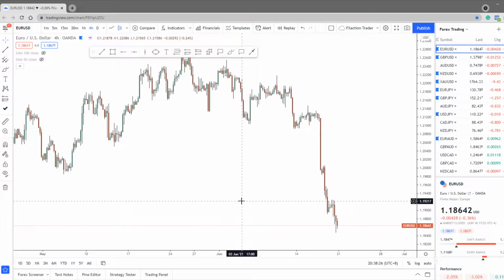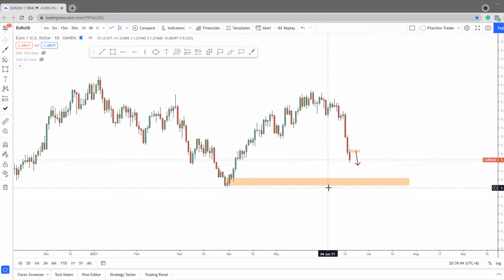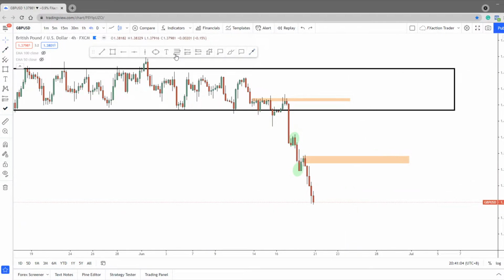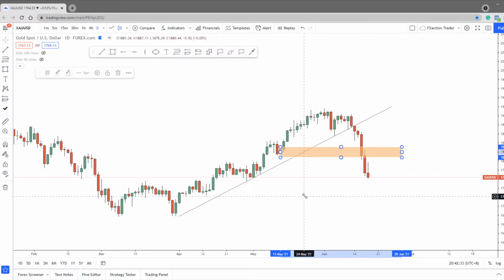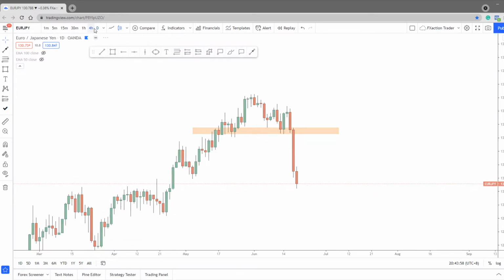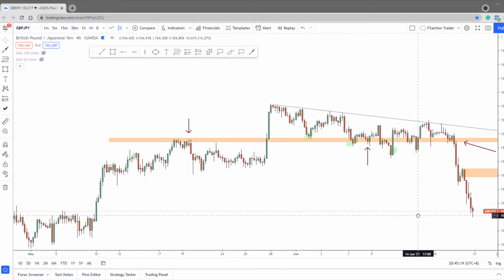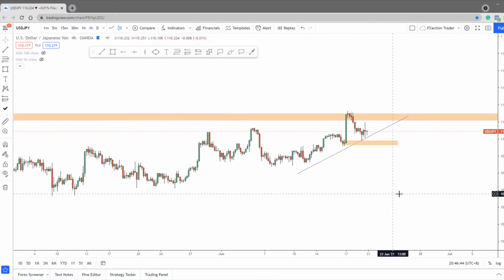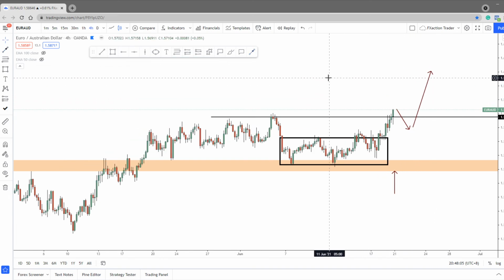Weekly Market Analysis (21th - 25th June)